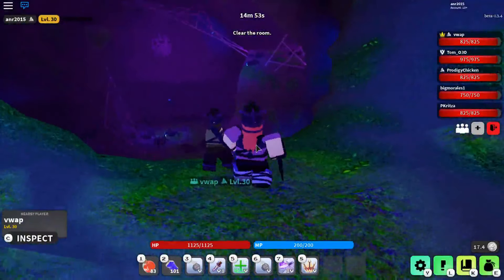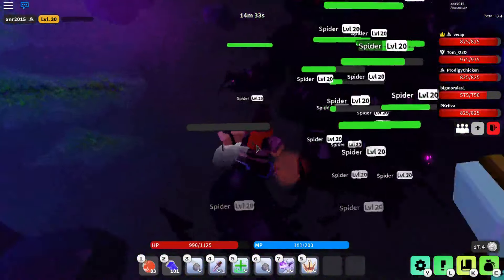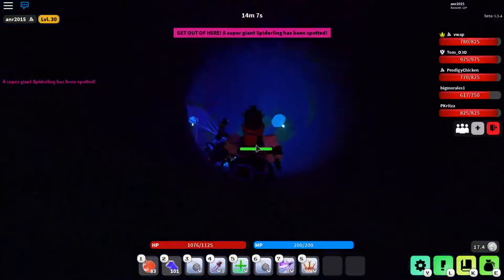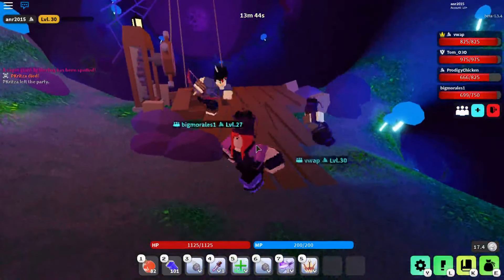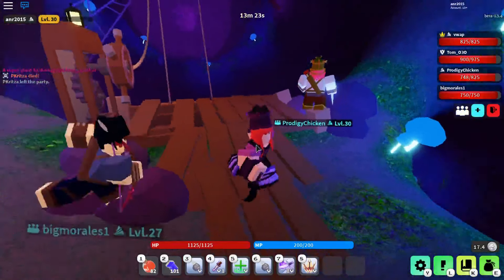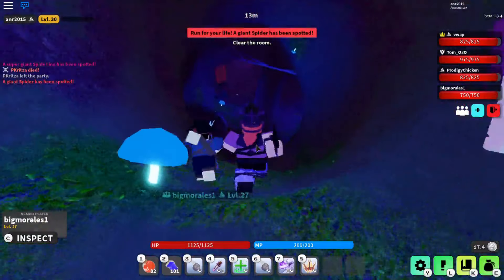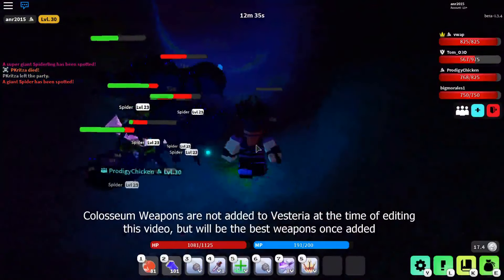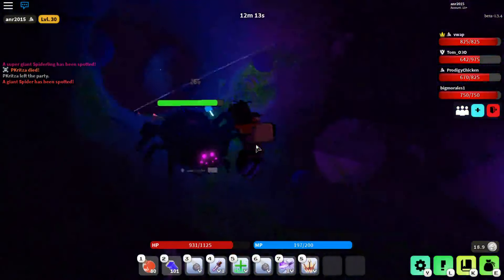What's The Best Gear? | ROBLOX - Vesteria Q&A